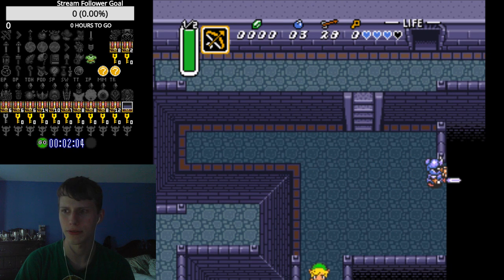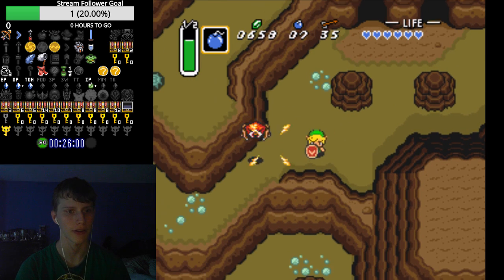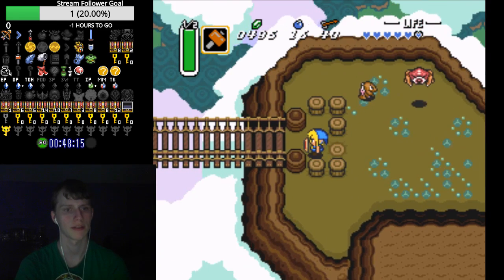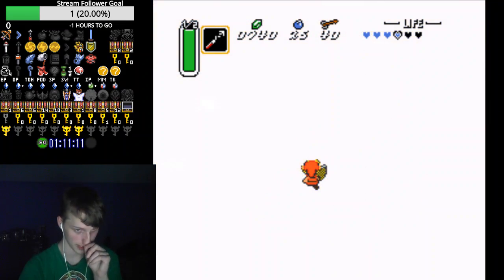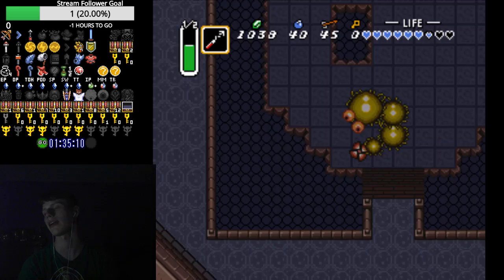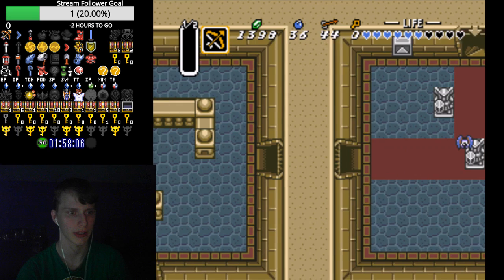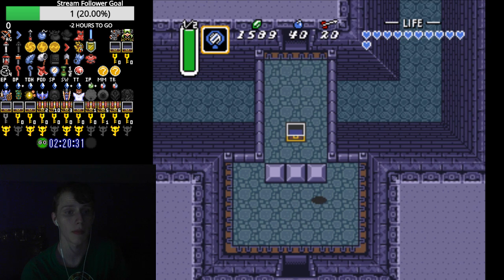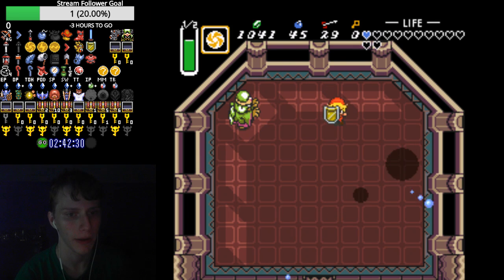A Link to the Past Item Randomizer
This is the first off many streams I will be doing on Twitch.